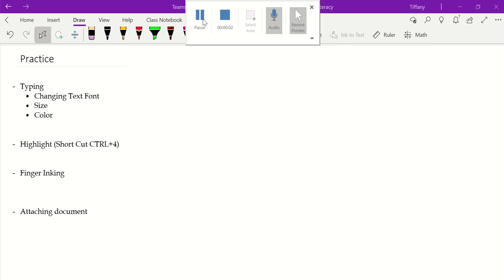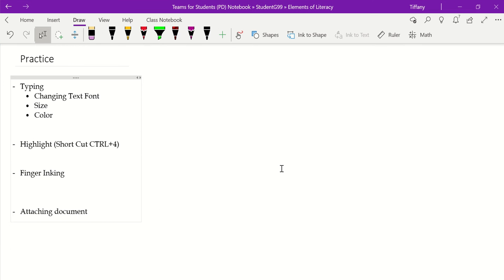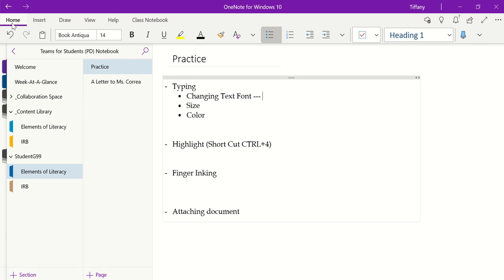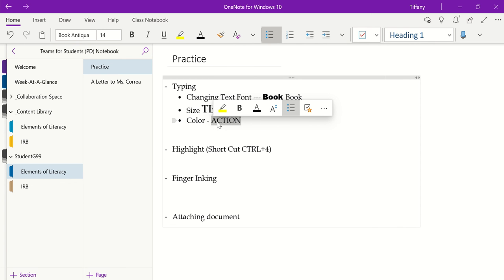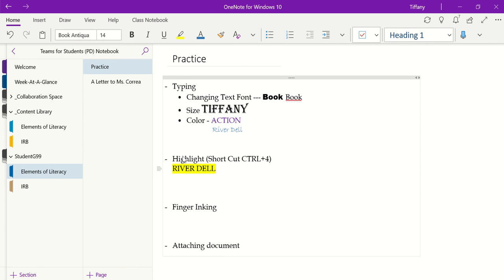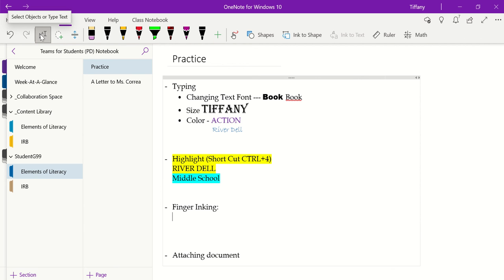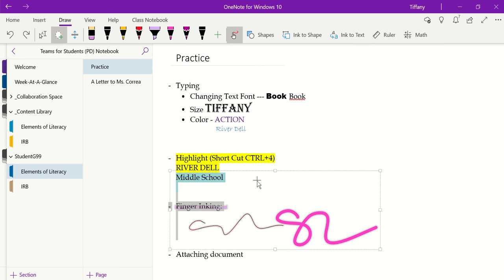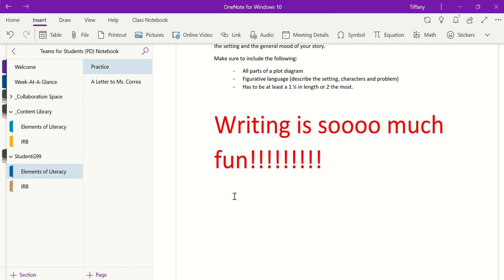RD OneNote Easy Tips